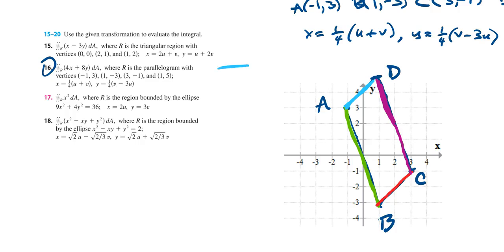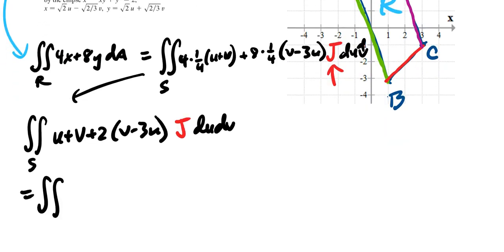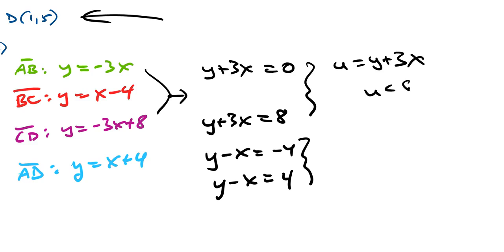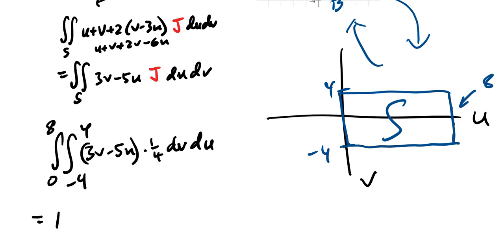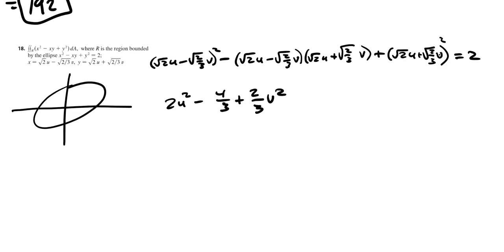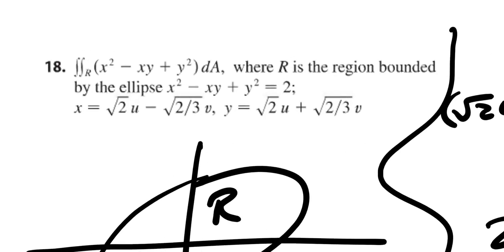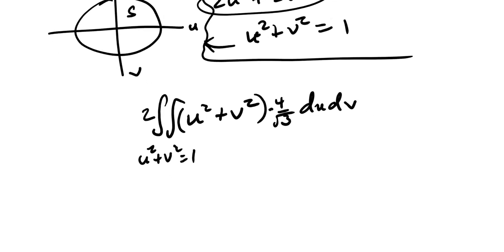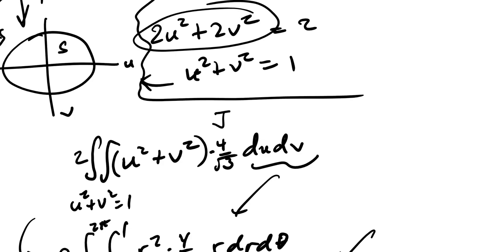Change of Variables Part 3 Two examples